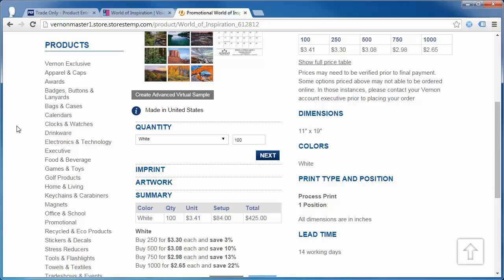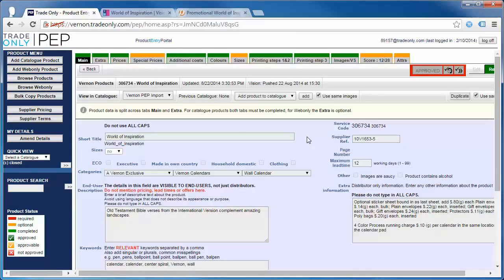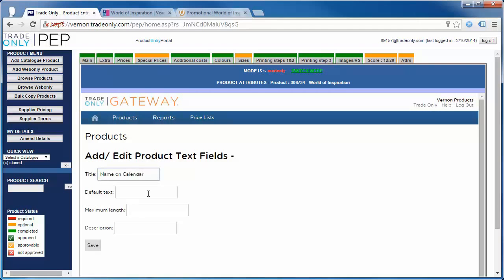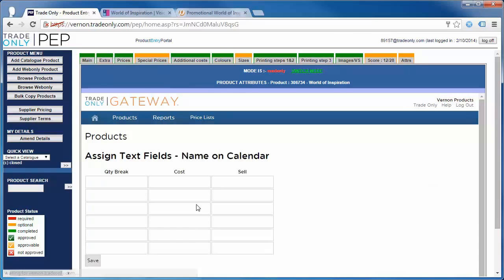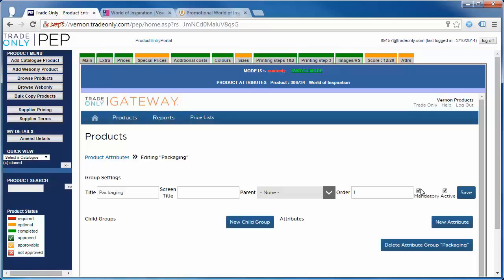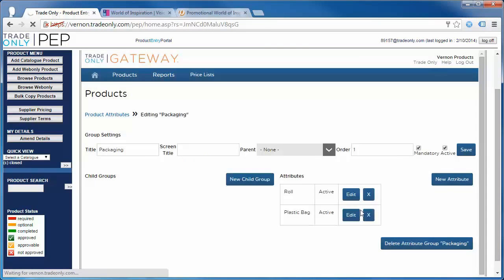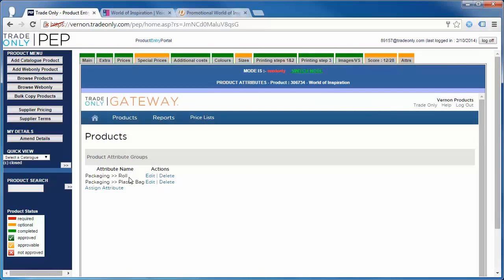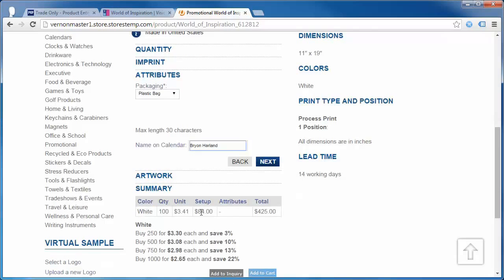Vernon Adding attributes to a product through PEP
This video shows how to add attributes to a product and text attributes - PEP.